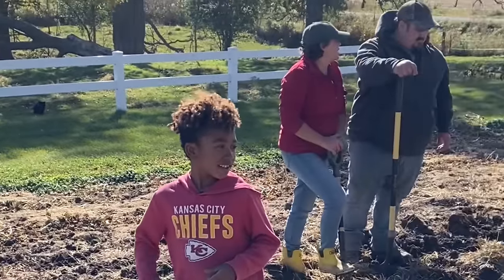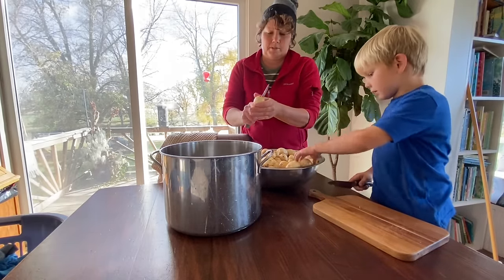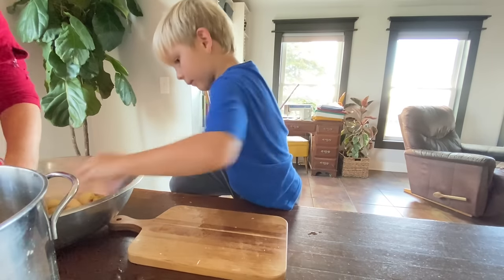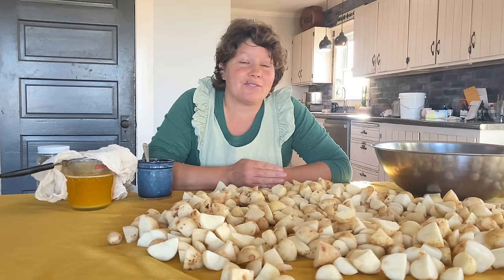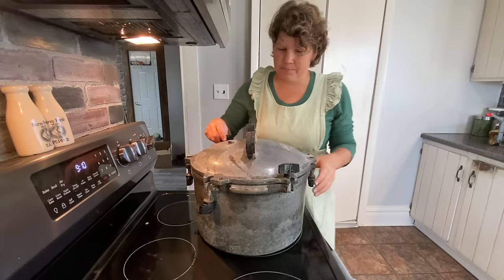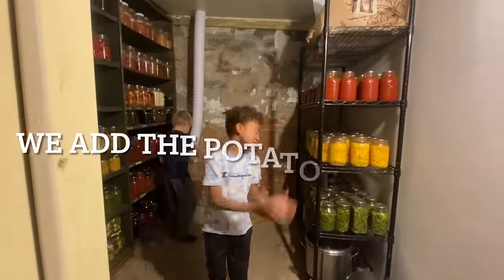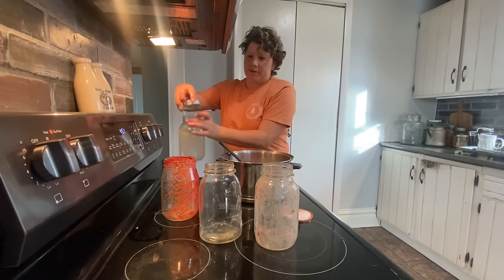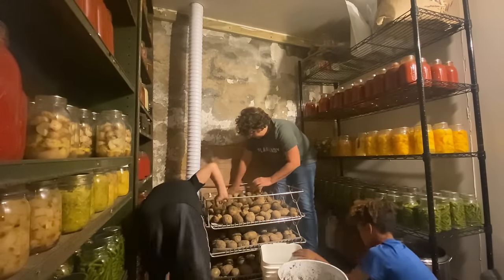DRY CANNED POTATOES So much better!!!